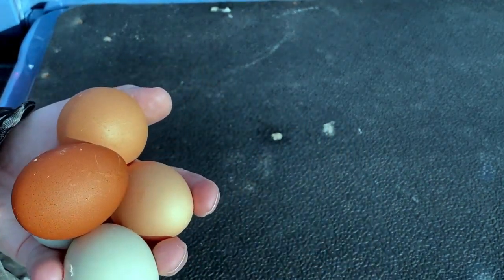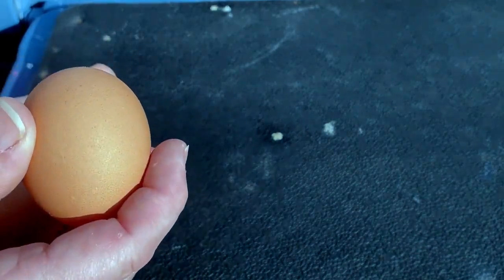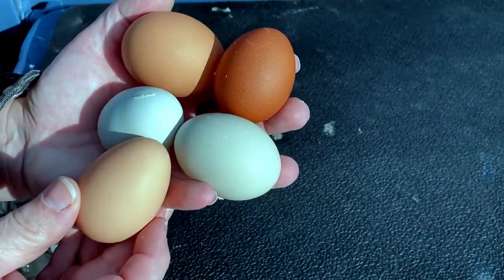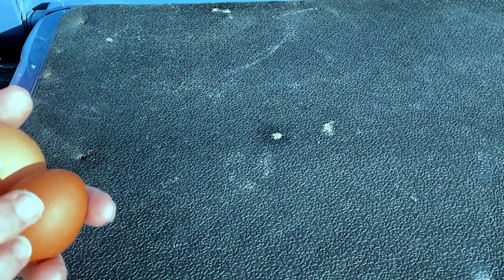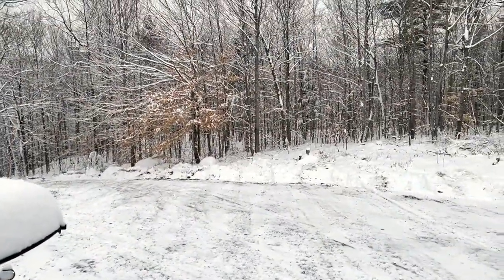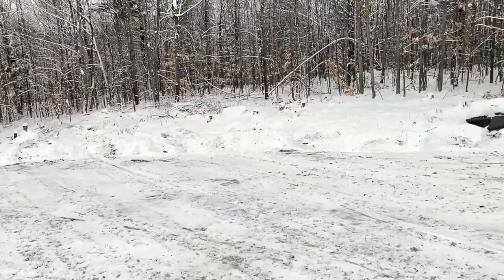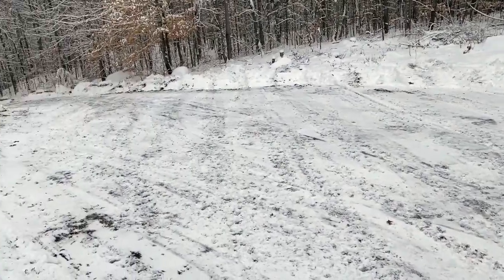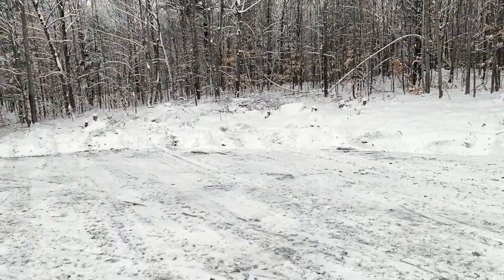Preparing For a Winter Storm January 2021? || The Grill Report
Getting prepared for the big storm of 2021...so far anyway. The Grill Report will let us all know what we got.